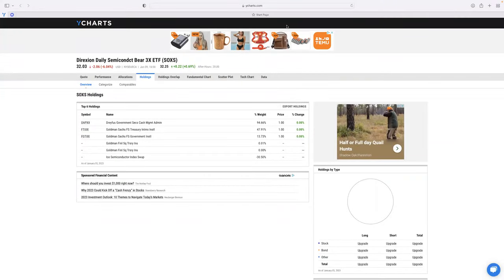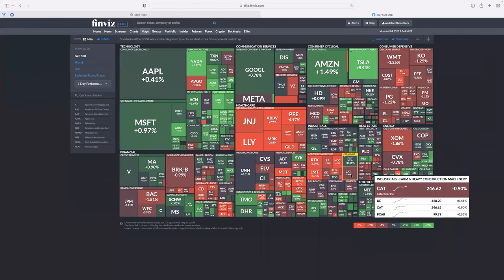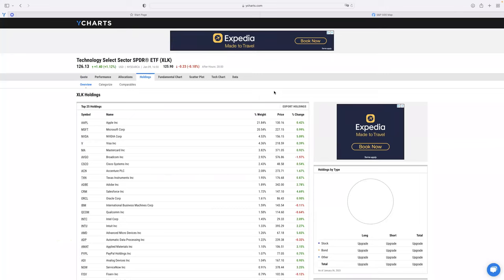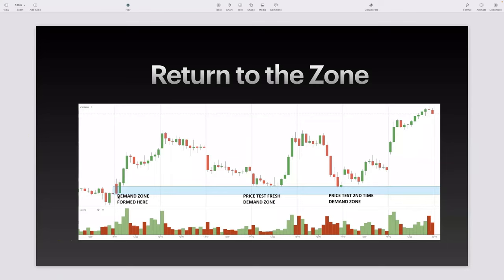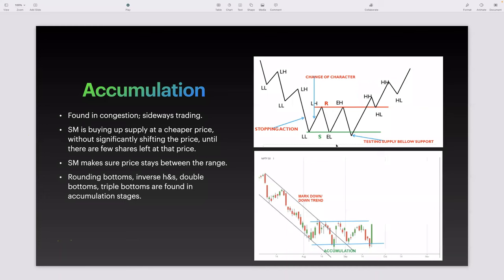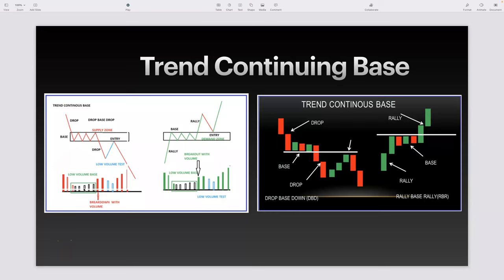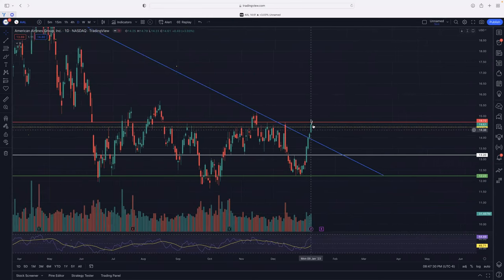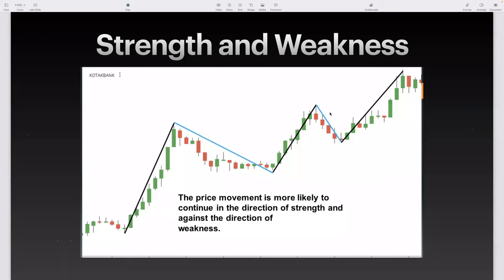INTRODUCTION TO MARKET STRUCTURE NIGHT ONE- WEBINAR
Welcome to the first night of Wall Street Been Black's webinar: Intro to Market Structure

Night 1 we introduce the concept of Market Structure and Institutional movements. We cover the importance in understanding the difference between Supply and Demand and Support and Resistance, as well as noting the difference in Swings and Highs/Lows